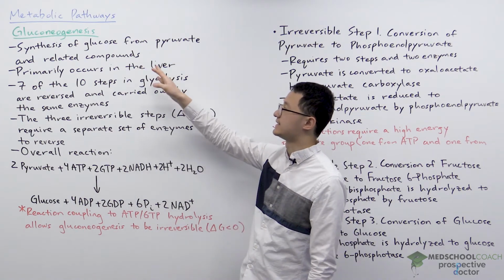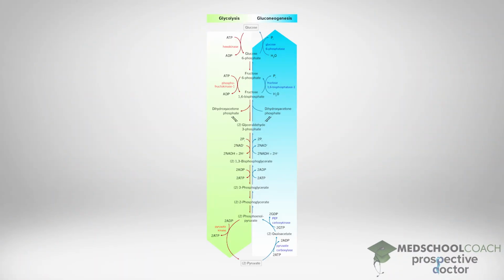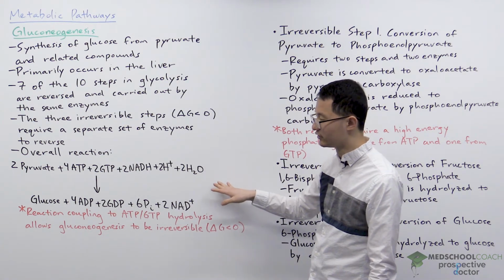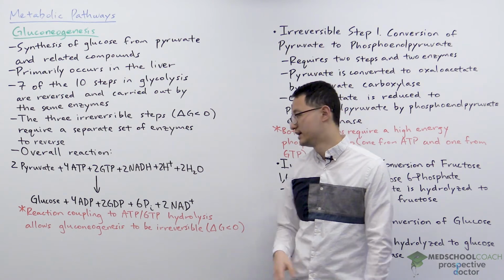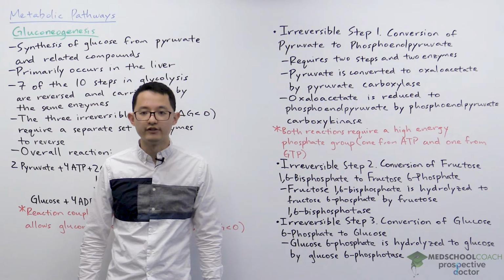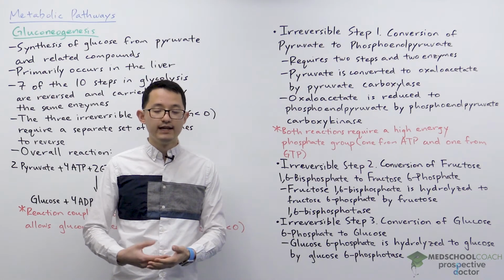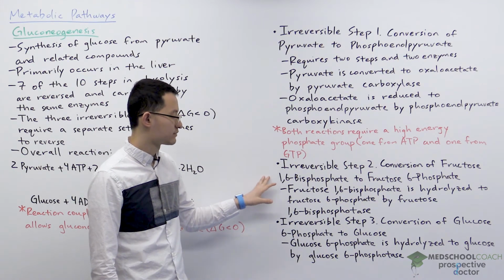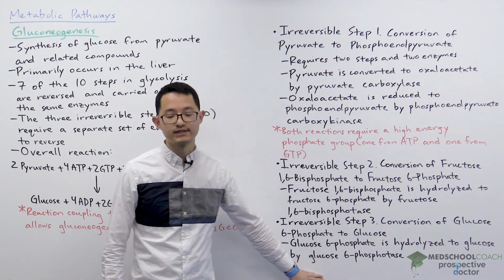Gluconeogenesis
Need help preparing for the Bio/Bio Chemistry section of the MCAT? MedSchoolCoach expert, Ken Tao, will teach everything you need to know about Gluconeogenesis of Metabolic Pathways which is a key component of the biochemistry section of the MCAT. Watch this video to get all the mcat study tips you need to do well on this section of the exam!

Aside from cellular respiration, other metabolic pathways are essential to understand for the MCAT exam. One is gluconeogenesis. Gluconeogenesis is the synthesis of glucose from pyruvate and other related compounds. In many ways, gluconeogenesis is the opposite of glycolysis. Glycolysis takes a molecule of glucose and breaks it down into two pyruvate molecules, whereas gluconeogenesis takes two pyruvate molecules and makes glucose. In animals, the process of gluconeogenesis occurs primarily in the liver. Gluconeogenesis and glycolysis are not complete opposites of each other, however.

 Notice that seven of the ten steps of glycolysis are reversed in gluconeogenesis. Reversing the process means that seven steps employ the same enzymes in both pathways. However, there are three steps in glycolysis that are irreversible because they are exergonic processes and cannot be reversed using the same enzymes. Those three steps require a separate set of enzymes to proceed.

Furthermore, gluconeogenesis is an exergonic process. There are six molecules with phosphate bonds that are broken. Hydrolyzing phosphate bonds releases energy. In this way, gluconeogenesis uses reaction coupling of ATP or GTP hydrolysis, and it becomes an irreversible exergonic process.

Irreversible Steps

There are three irreversible steps in gluconeogenesis. The first step is the conversion of pyruvate to phosphoenolpyruvate. This process requires two steps. In the first step, pyruvate is converted to oxaloacetate by pyruvate carboxylase, and this requires a molecule of ATP. This reaction is stimulated by increased levels of acetyl-CoA produced in the liver. It is also inhibited by increased ADP and glucose levels.

In the second step, oxaloacetate is decarboxylated and phosphorylated to form phosphoenolpyruvate. This reaction is catalyzed by the enzyme phosphoenolpyruvate carboxykinase. One GTP molecule is hydrolyzed to GDP during this reaction, and this step expends energy in the form of ATP and GTP. Also note that in reality, two pyruvate molecules go through this process, so the net energy expenditure in this step is two ATP and two GTP.

The next irreversible step is the conversion of fructose 1,6-bisphosphate to fructose-6-phosphate. This step is the reverse step of glycolysis. In this case, one of the phosphate groups from fructose 1,6-bisphosphate will be hydrolyzed to form fructose-6-phosphate. This reaction is achieved by the enzyme fructose 1,6-bisphosphatase, and it will use one water molecule and release one phosphate. Moreover, this is the rate-limiting step in gluconeogenesis.

The last irreversible step is the conversion of glucose-6-phosphate to glucose. Here, the phosphate group of glucose-6-phosphate is hydrolyzed to produce glucose and inorganic phosphate. Moreover, this reaction is catalyzed by glucose-6-phosphatase. This step occurs in the lumen of the endoplasmic reticulum, and glucose will be shuttled into the cytoplasm of the cell by glucose transporters located on the membrane of the endoplasmic reticulum.

MEDSCHOOLCOACH